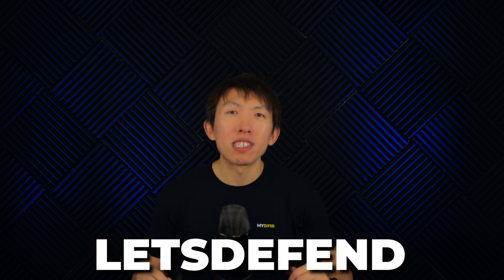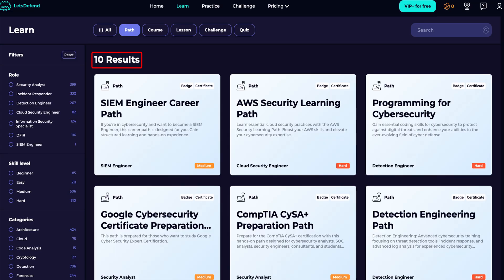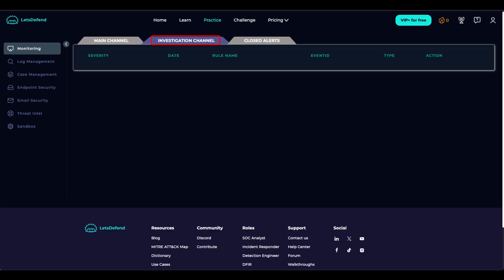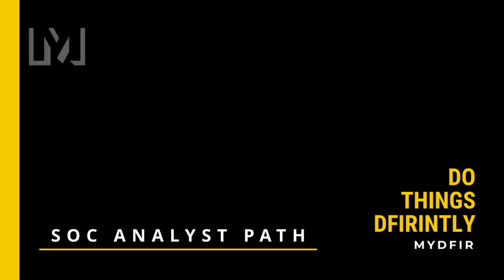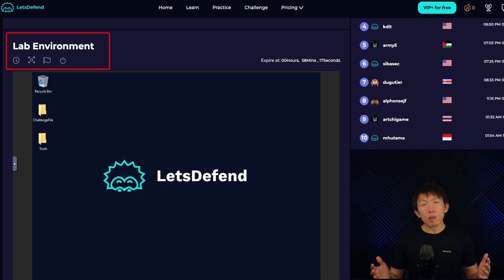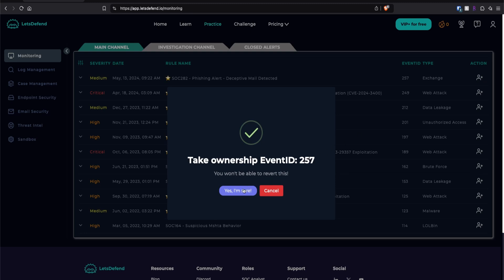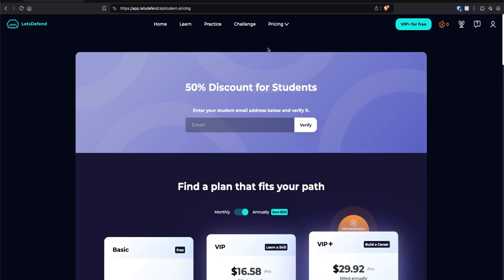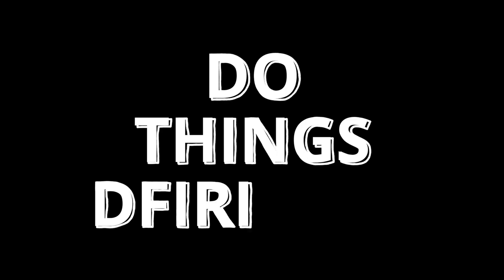Gain SOC Experience with LetsDefend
Looking to gain hands-on experience as a SOC analyst? In this video, we explore LetsDefend, an interactive platform designed to give aspiring SOC analysts real-world experience in threat detection, investigation, and response. Whether you're just starting in cybersecurity or looking to sharpen your skills, LetsDefend offers SOC simulation labs that will prepare you for the demands of an actual security operations center.

RECOMMENDED SOC ANALYST TRAINING SITES
🕒 TIMELINE
00:00 - Intro
00:30 - LetsDefend Intro
01:08 - Learning Paths
01:35 - Challenges
01:58 - SOC Simulation
03:45 - How to take advantage for free